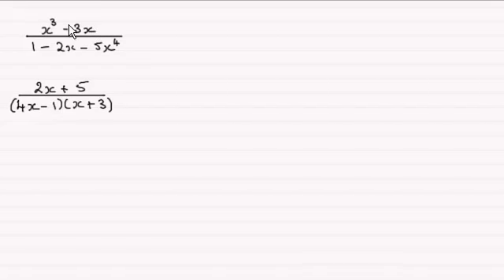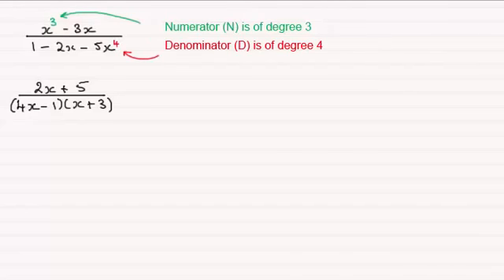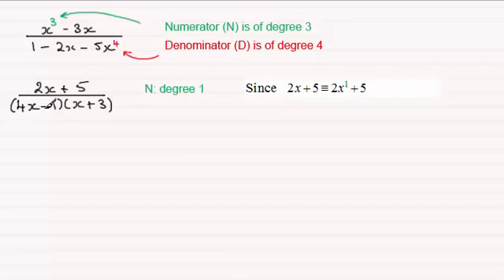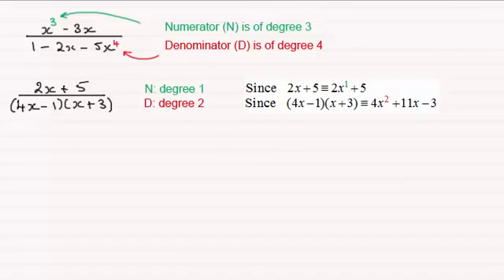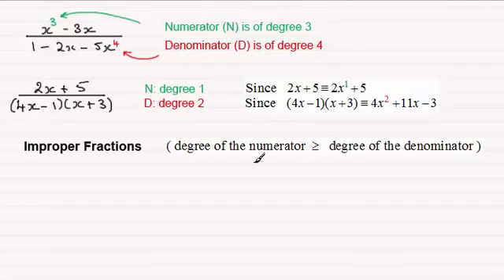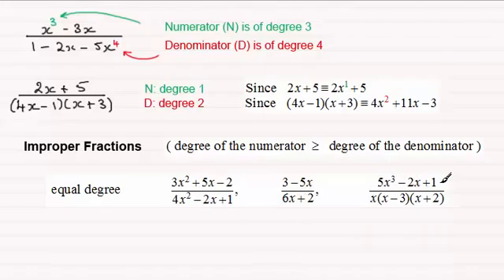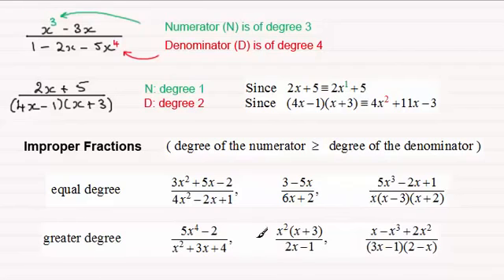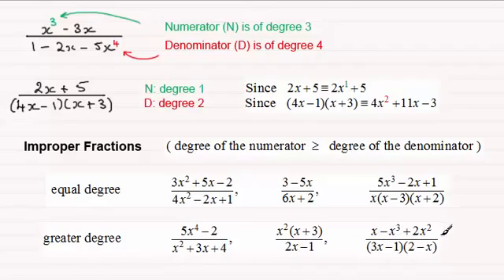1.Improper Algebraic Fractions looking at the degree_ExamSolutions Maths Revision